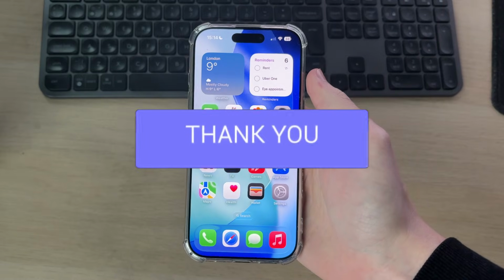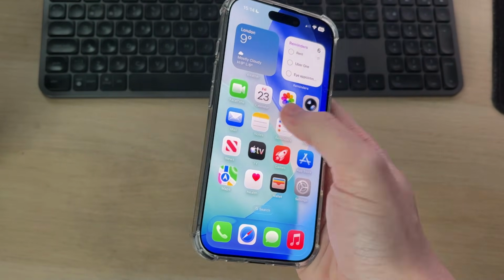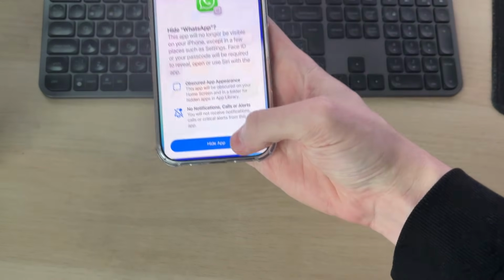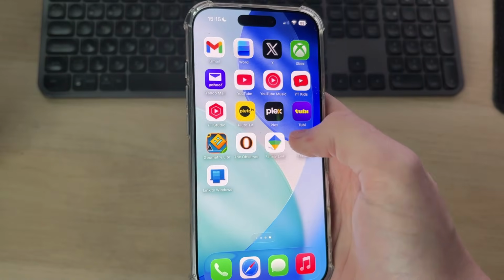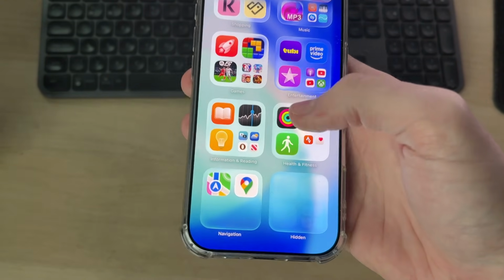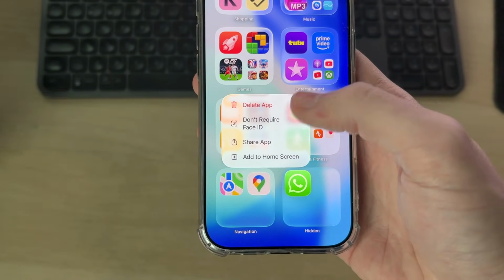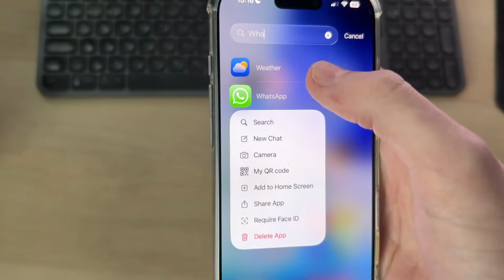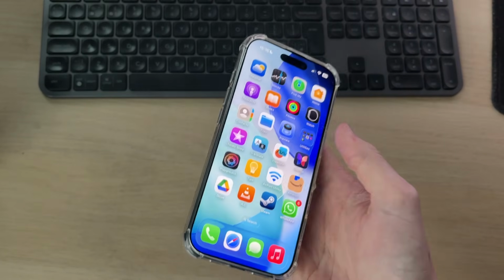How To Remove Hidden Apps On iPhone - Step By Step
Learn how to remove hidden apps on iphone in this video.

GuideRealm